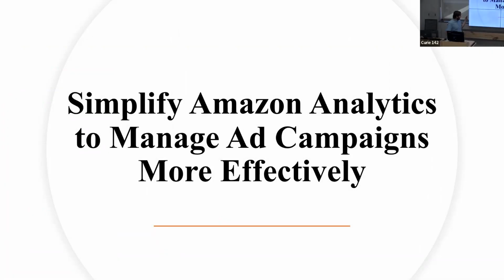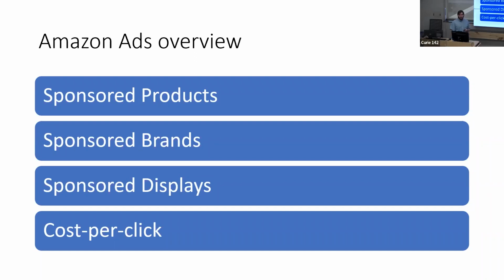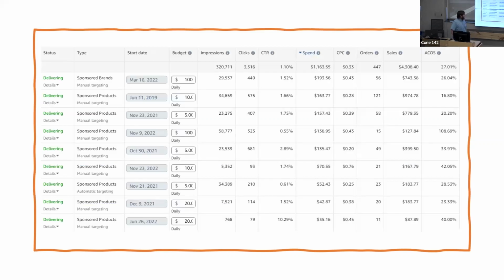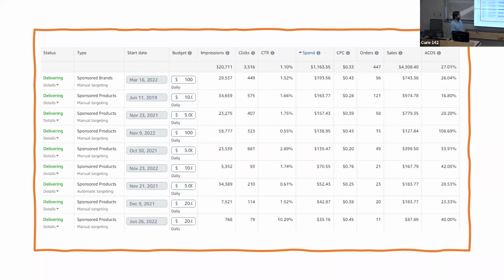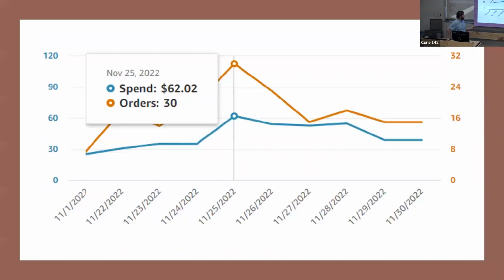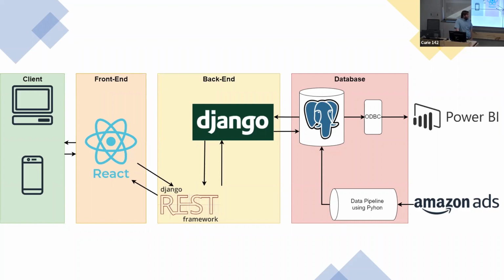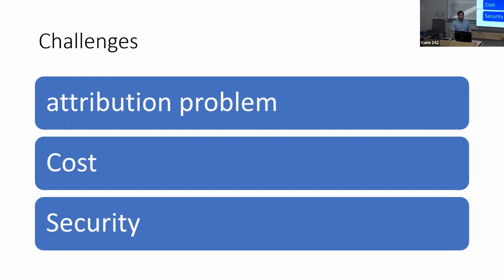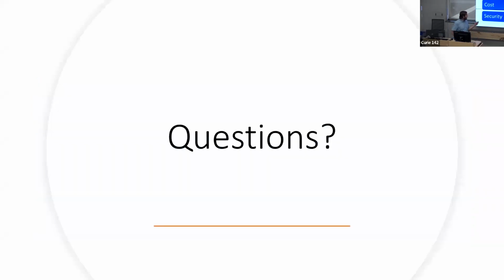Managing Amazon Ad Campaigns